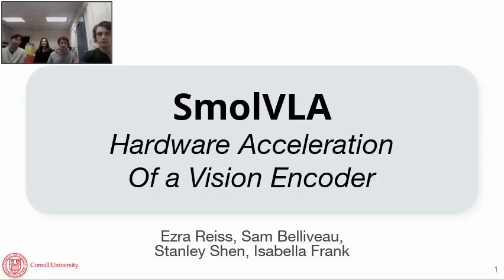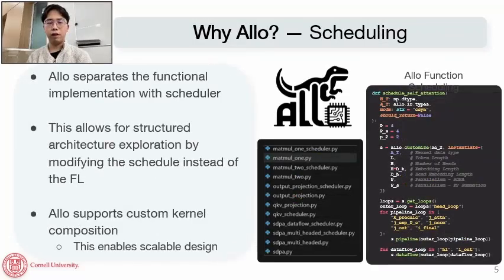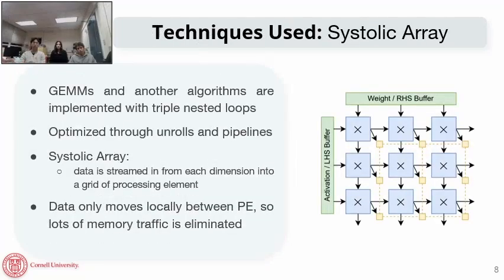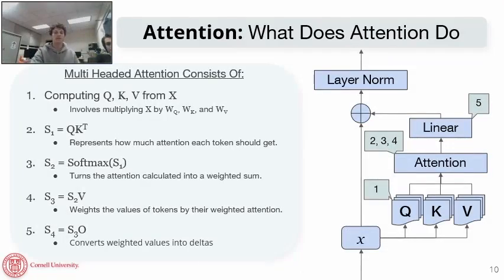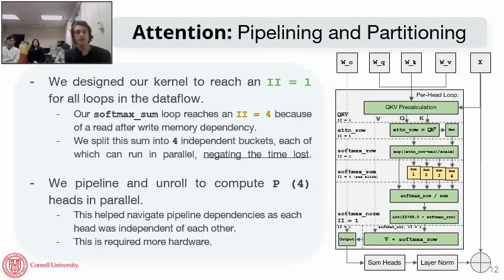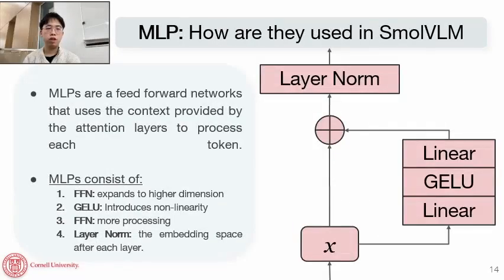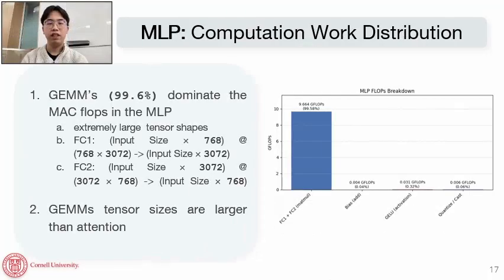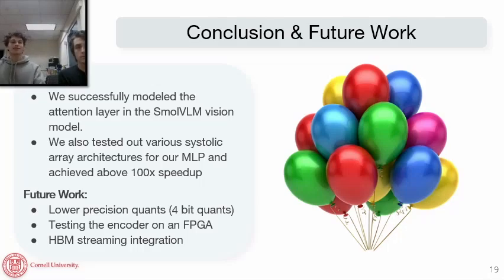SmolVLA: Hardware Acceleration Of a Vision Encoder